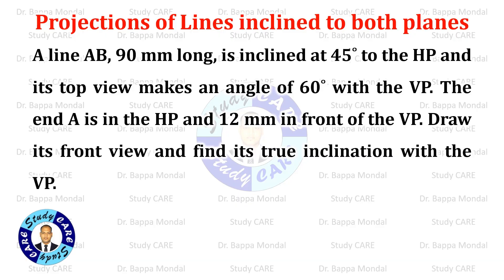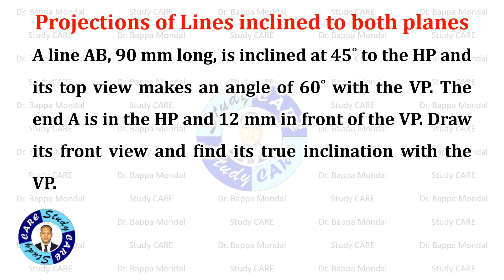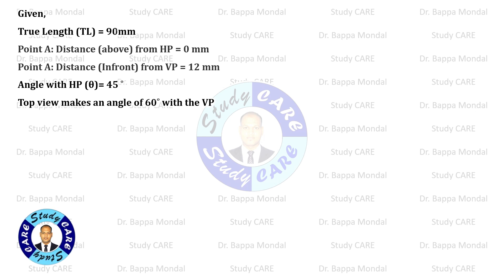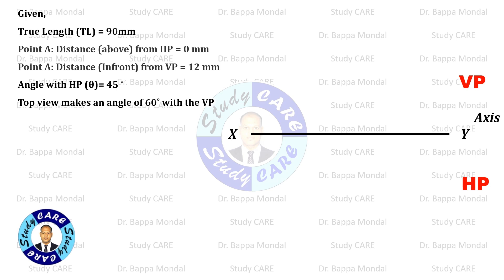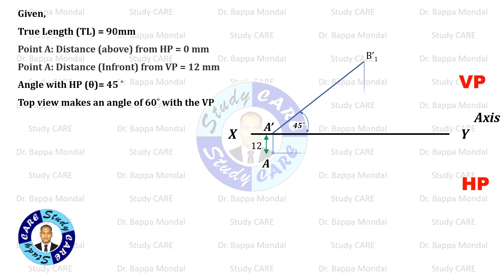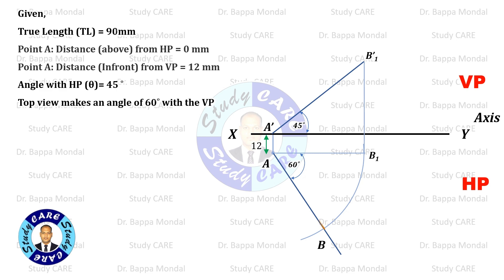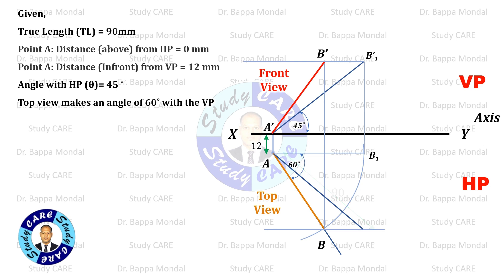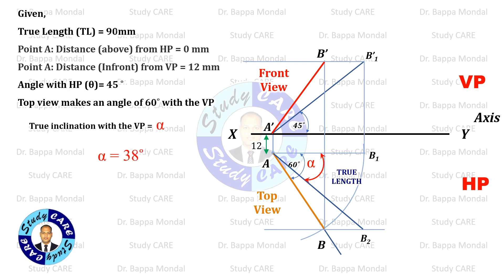Projections of Lines inclined to both planes Problem 4 | Engineering Drawing | Engineering Graphics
A line AB, 90 mm long, is inclined at 45˚ to the HP and its top view makes an angle of 60˚ with the VP. The end A is in the HP and 12 mm in front of the VP. Draw its front view and find its true inclination with the VP.